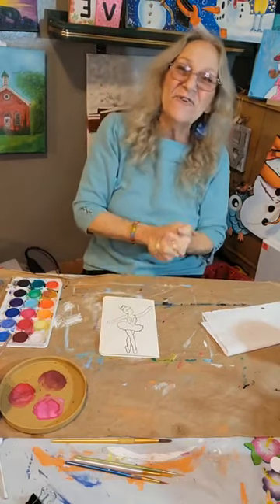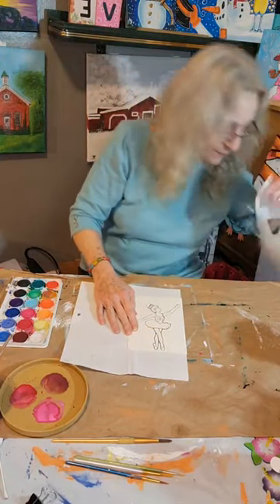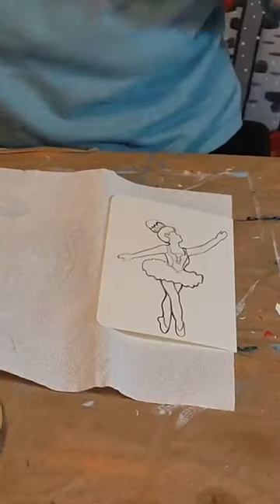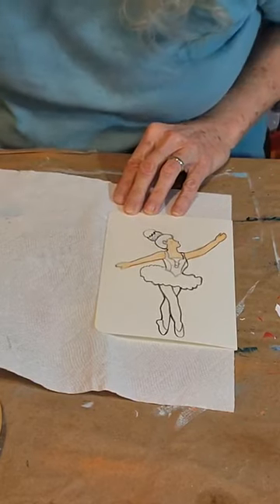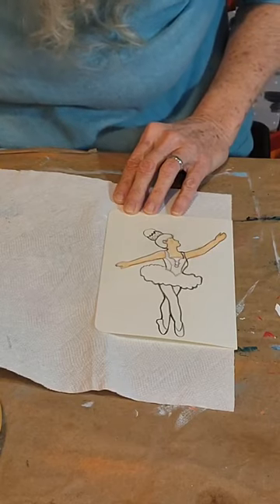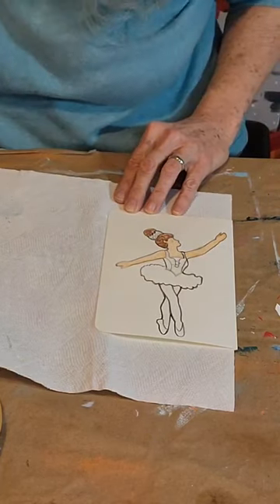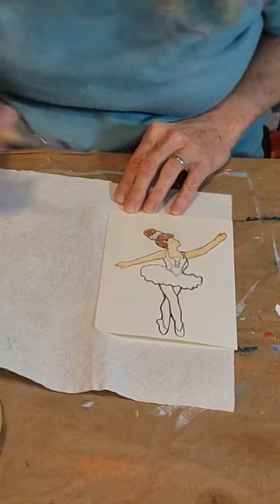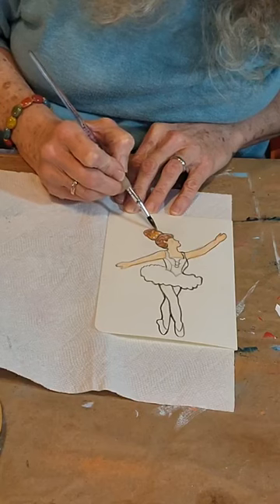Ballerina Watercolor Card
Join me as I create a simple watercolor card with a pretty ballerina motif